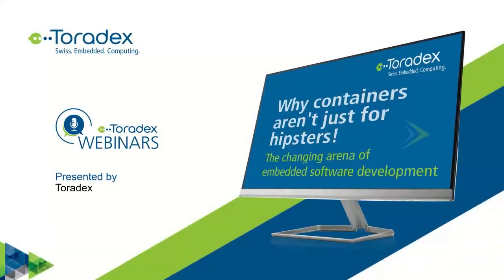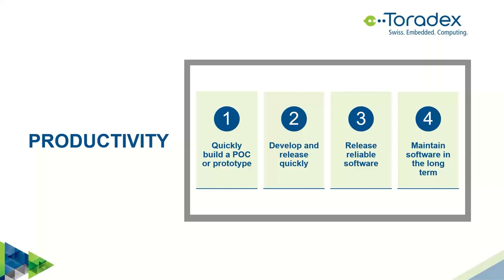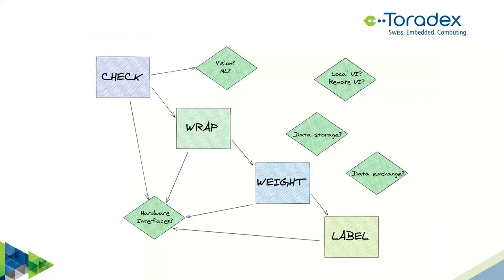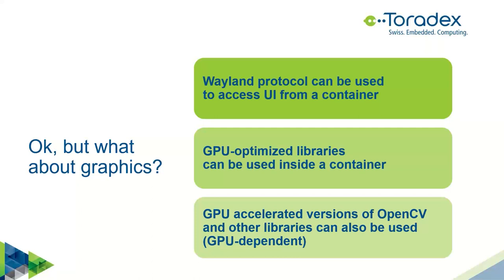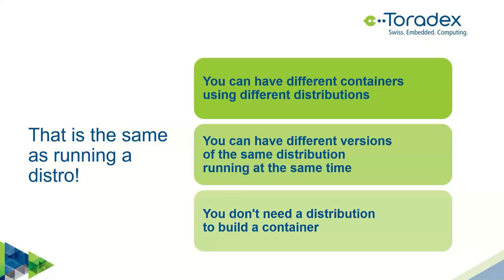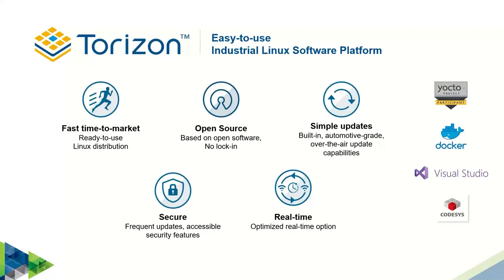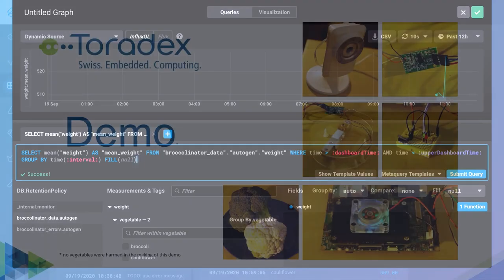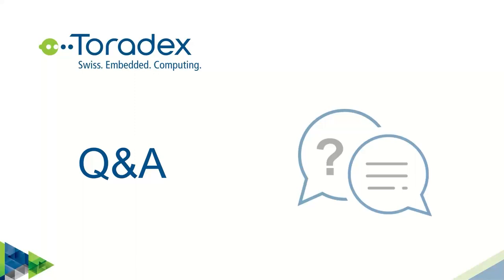Why containers aren’t just for hipsters! The changing arena of embedded software development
Curious about the hype around software containers in the embedded and IoT industry? Here’s your chance to learn about the advantages and disadvantages of containers from the Toradex point of view. Toradex has been developing hardware and software solutions for the embedded/IoT market for more than 15 years and has deployed millions of devices in thousands of applications.

As a case study, we look at Torizon - an open-source easy-to-use industrial Linux platform. Torizon utilizes Docker software containers. We also look at how this affects the performance, development workflow, security, and maintainability of embedded Linux based systems.

An exciting inclusion in this webinar video is the demo!

Key Takeaways
 -  Learn how containers work and why it makes sense to use them also to run applications on embedded devices
 -  Learn how containers can change and improve, the way software is developed, packaged and deployed to devices
 -  See how you can use containers to quickly build complex and reliable solutions

00:00:49 Introduction to Toradex
00:05:12 Software development landscape
00:27:50 Getting Started with Containers
00:48:35 Demo
00:54:08 Q&A